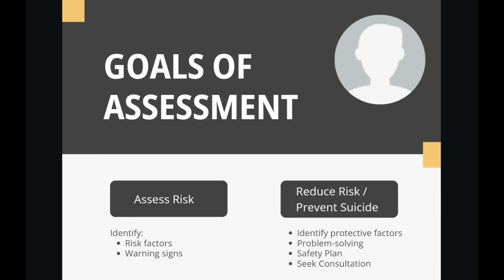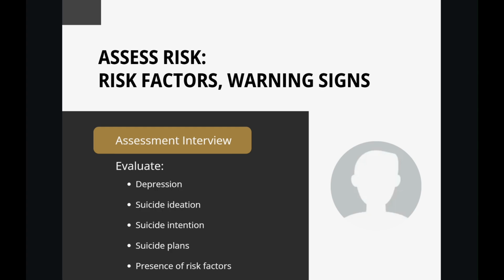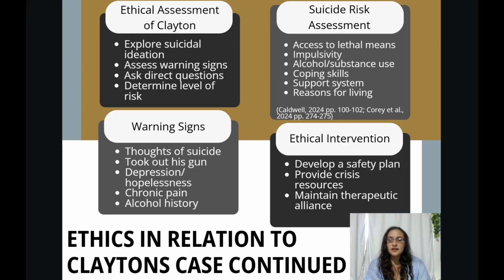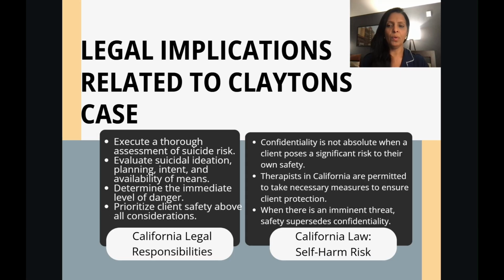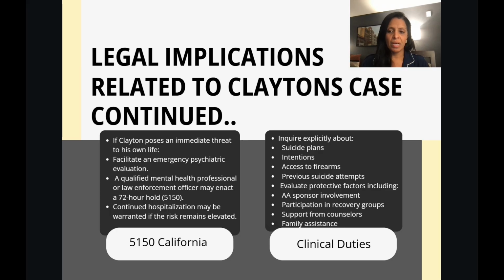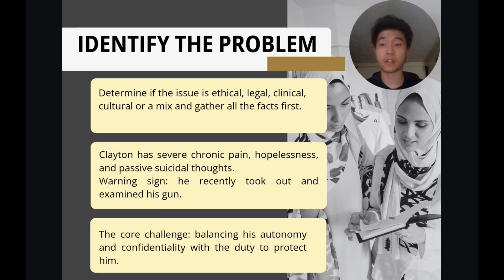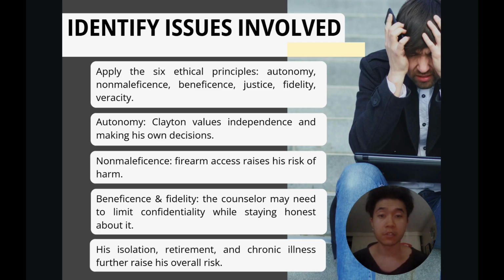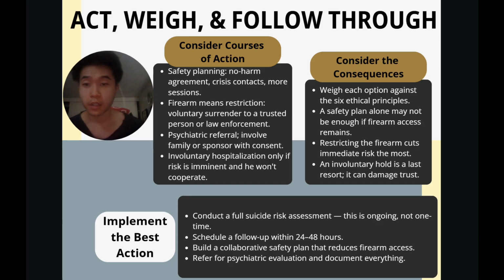Law & Ethics: Case Analysis: Ethical Decision Making in Cases of Suicidality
Group 3 posted By Mary Winkler Created by Eary, C., Le, D., Pena, M., Winkler, M.